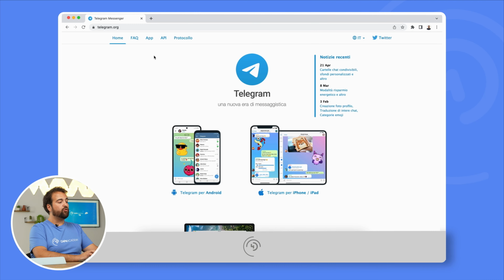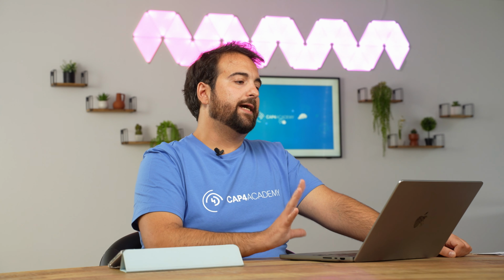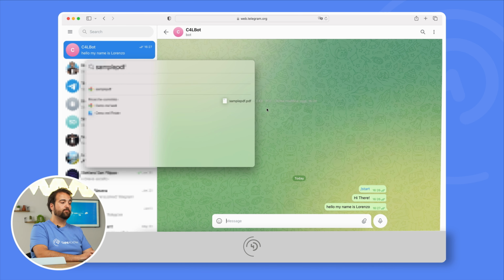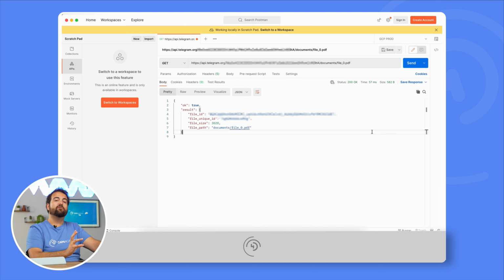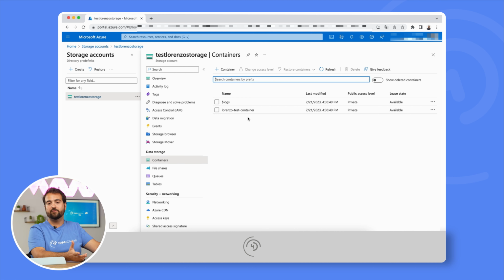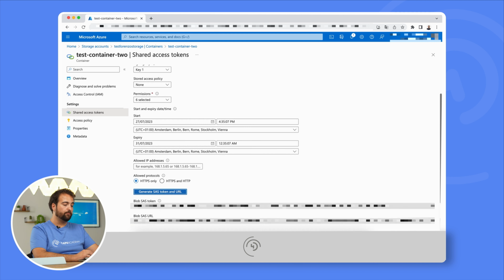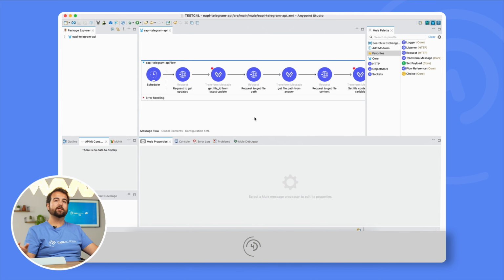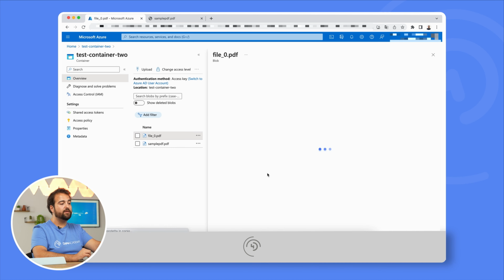Mulesoft with Telegram chatbot: how to create a private cloud storage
Telegram chatbots offer a frontend free of any charge, OS-independent and push notifications as well.

How can we take advantage of this powerful tool to create services with Mulesoft?

In this first video, Lorenzo will guide you into creating your first Telegram chatbot and giving the birth to your first private cloud storage based over Azure Blob Storage!

He will guide you into build up the chatbot, the Azure Blob Storage uploading system and the Mulesoft application that will take care of the communication in between Telegram and Azure step-by-step.

And here's a little something extra – the project files are available for download!

Chapters
00:00 Introduction
00:40 Why do we use Telegram?
01:25 The architecture of our project
02:10 Why do we use Azure Blob Storage?
02:30 The pros of using Telegram as frontend
03:15 Let’s create our Telegram bot
04:35 How to get messages from the users
06:54 How to send files to the bot and how to retrieve them
09:09 Let’s create together our Azure Blob Storage service
10:50 The walkthrough to upload file over Azure Blob Storage
12:30 Test together the upload of a PDF file on Azure
14:00 Integrate things together with our Mulesoft Application
15:05 Final outcome, testing the application and validating the architecture
15:41 Conclusion